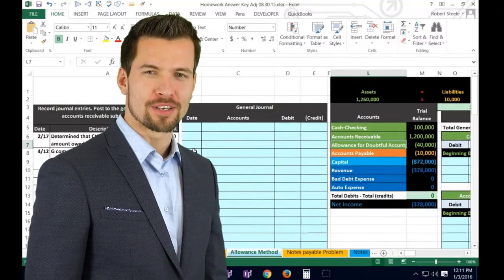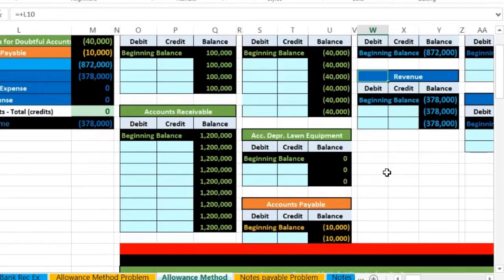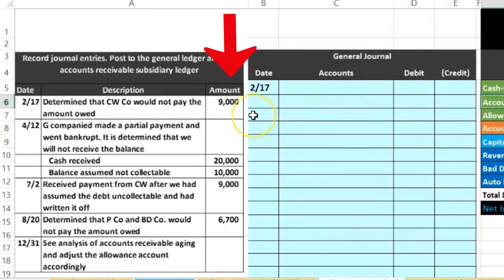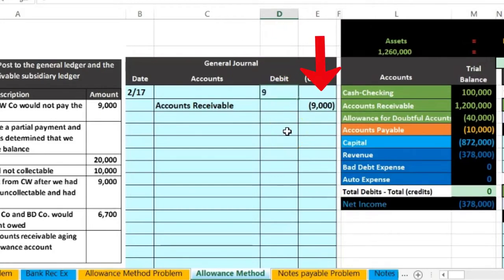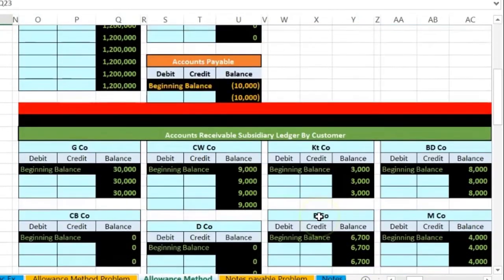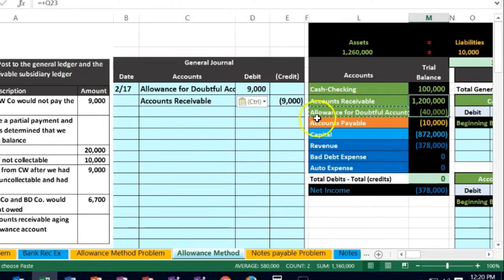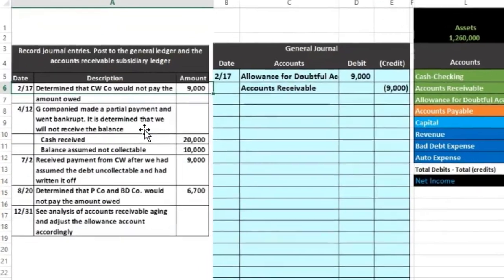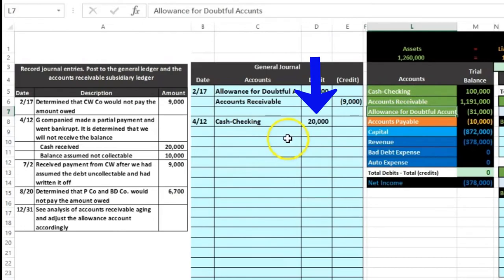Allowance Method 900 Part 1 30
Allowance Method 900